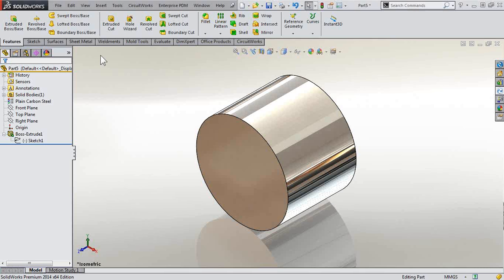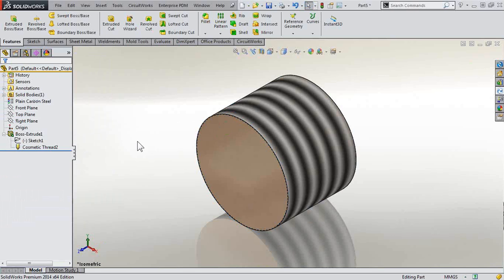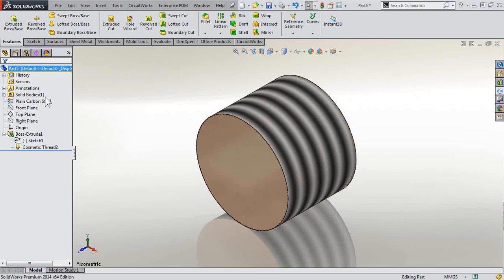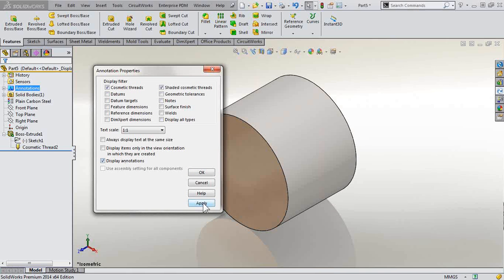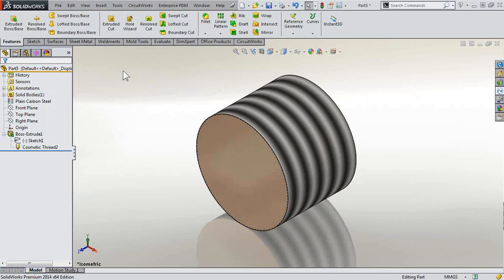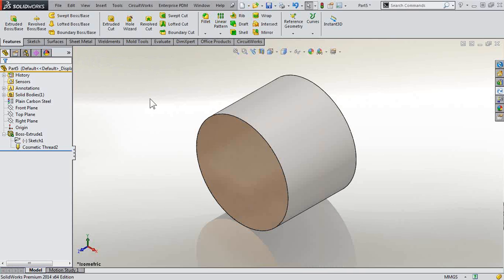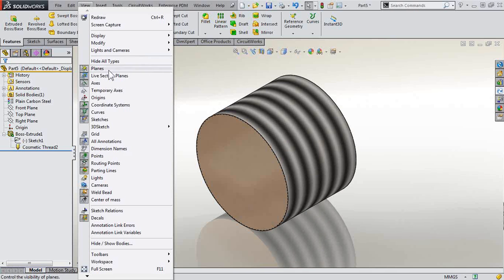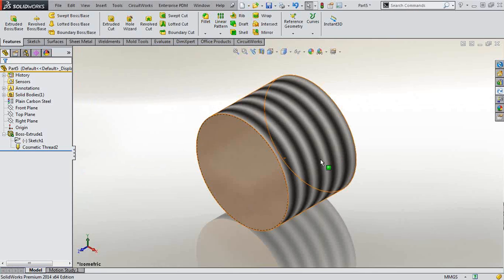singularityoftheday - SOLIDWORKS 3D CAD - Why aren't my cosmetic threads showing?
One way of calling out threads in SOLIDWORKS is using the cosmetic thread feature. Sometimes, you may not see that the thread is showing. Why!? This video reviews the options to control the visibility of these annotations.